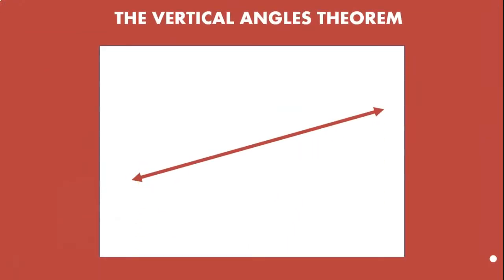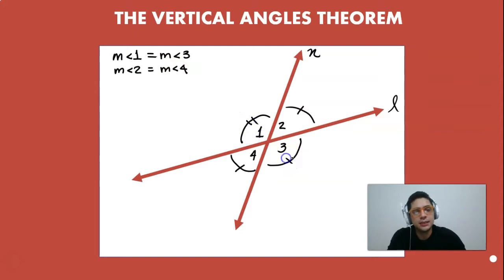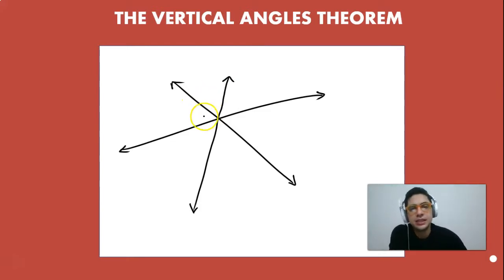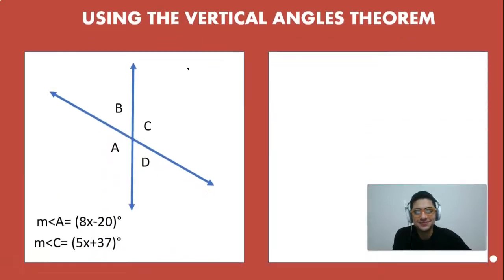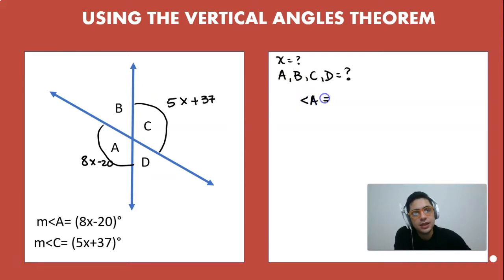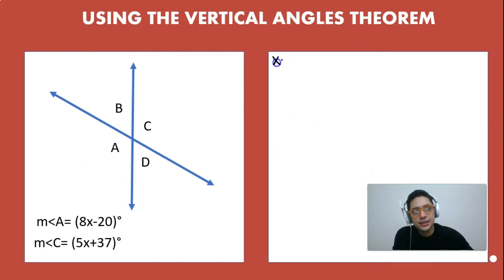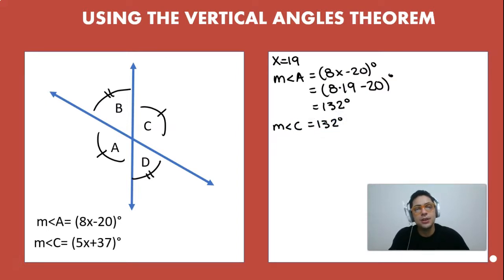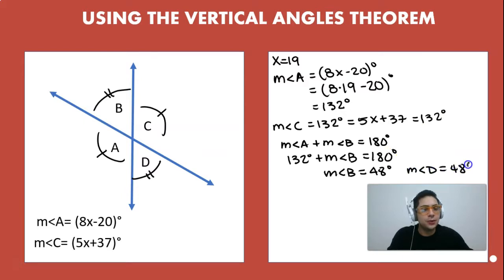MATH| USING THE VERTICAL ANGLES THEOREM Example 1 Solved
OMG! Oh Math Gad! Welcome to today's video tutorial in which we are going to learn how about the VERTICAL ANGLES THEOREM. We are going to be learning what is an vertical angle pair and we will be solving a short example problem for you to solve along.

This video is for 9th or 10th grade math students and anyone who wants to learn about THE VERTICAL ANGLES THEOREM and how it's used.